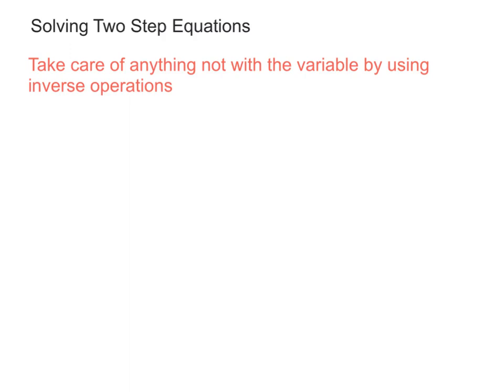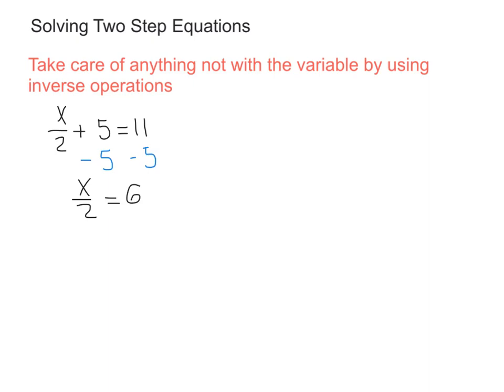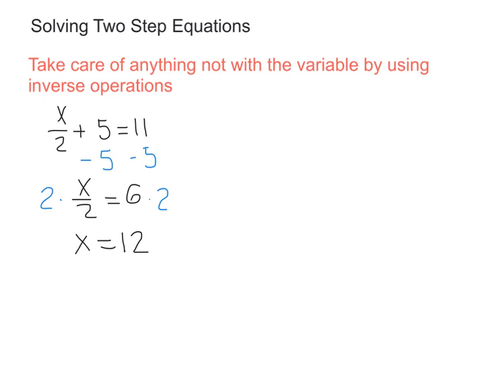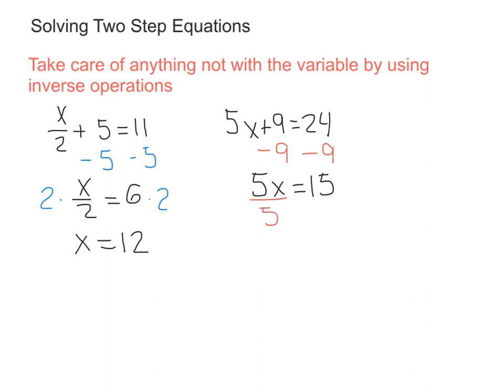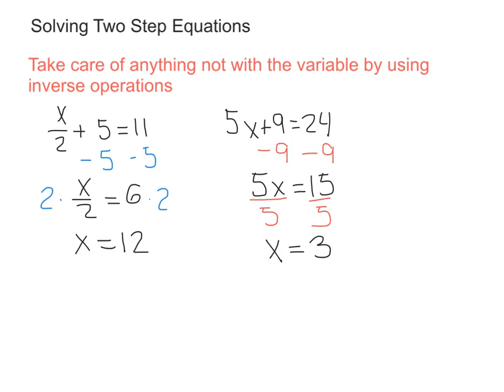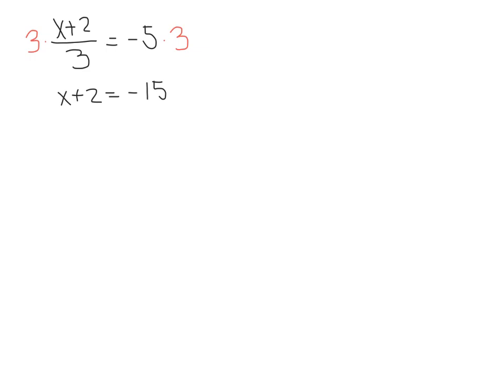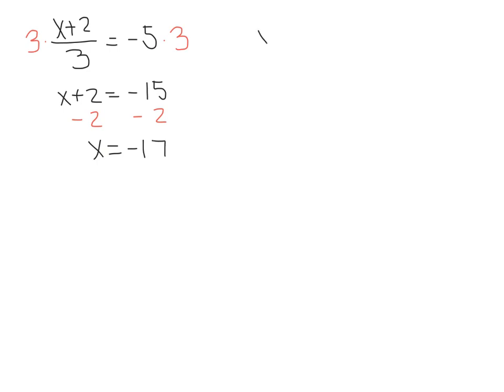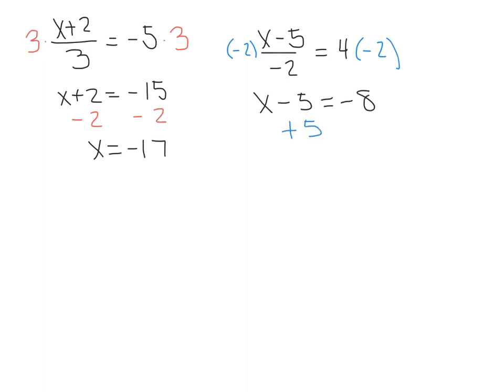Two Step Equations